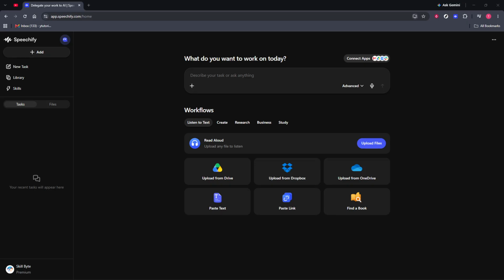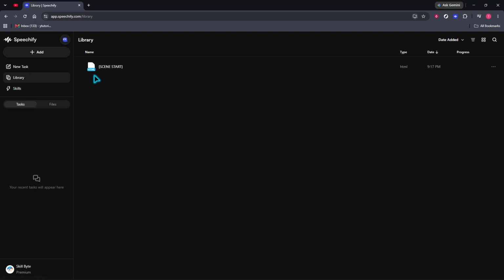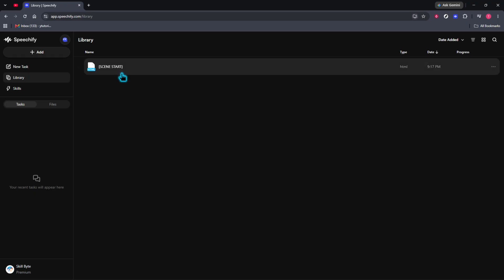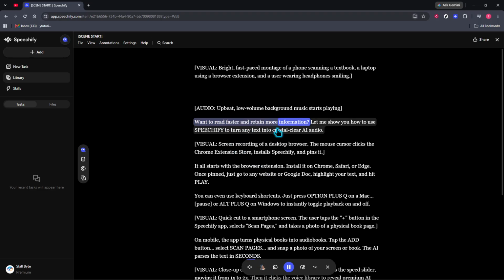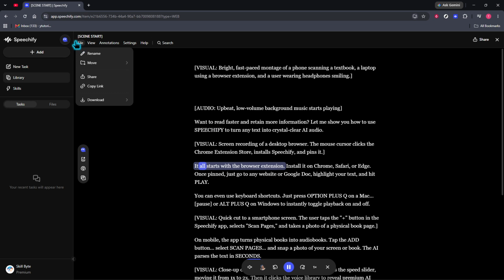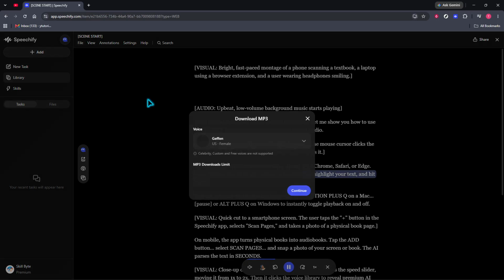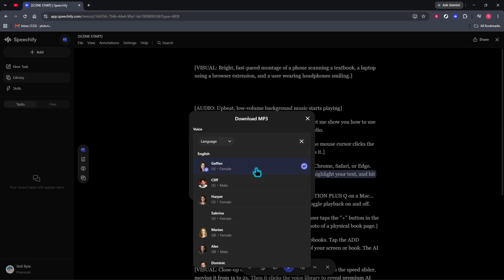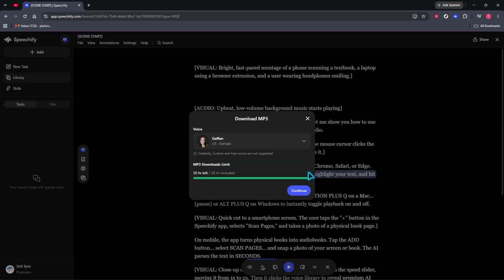How To Download Audio From Speechify [2026 Guide]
How To Download Audio From Speechify